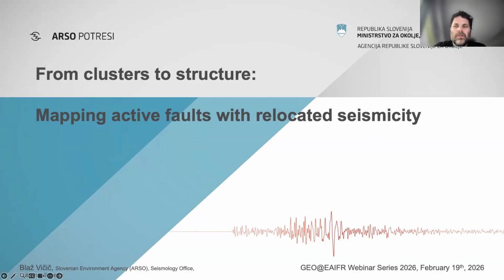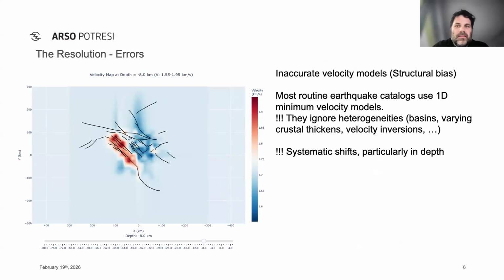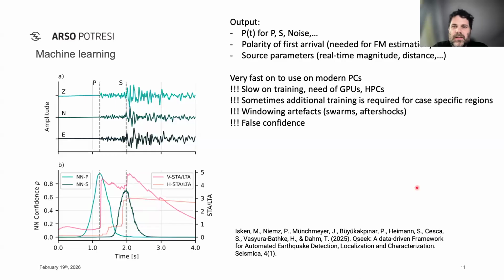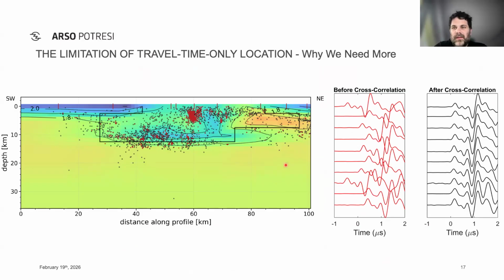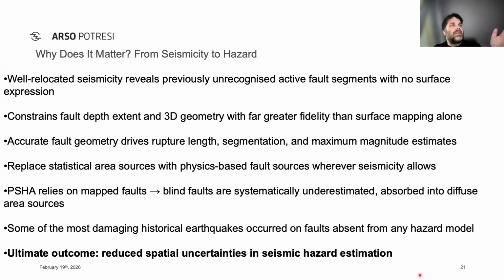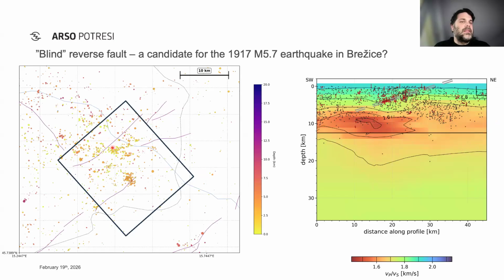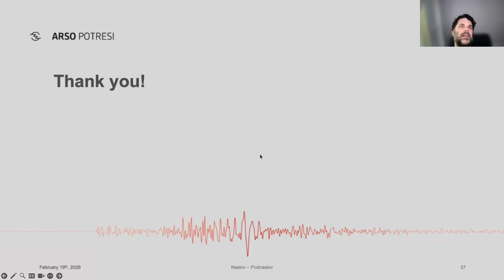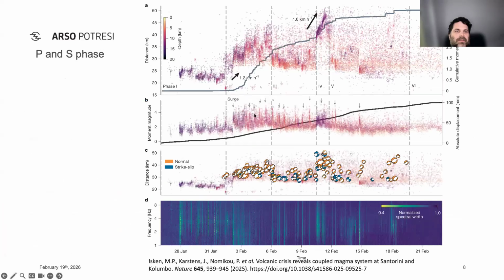Mapping Active Faults with Relocated Siesmicity by Dr Blaž Vičič Geo@EAIFR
Seminar Title:
From Clusters to Structure: Mapping Active Faults with Relocated Seismicity

Speaker:
Dr. Blaž Vičič
(Slovenian Environment Agency, Seismology Office)